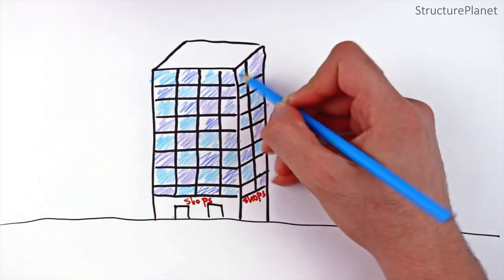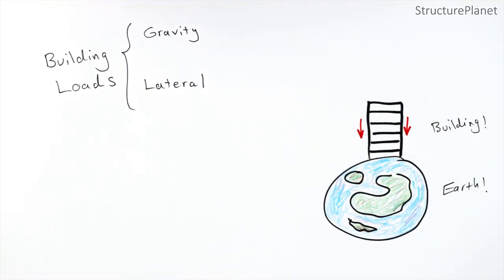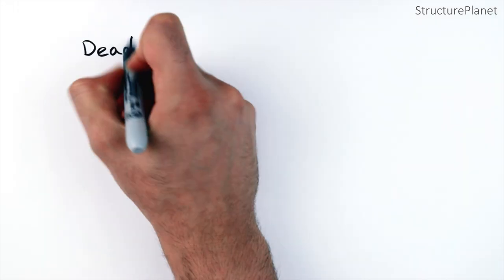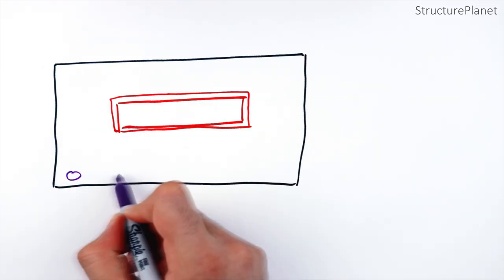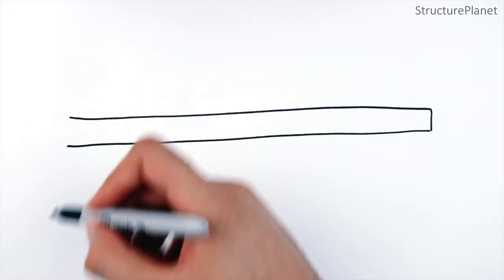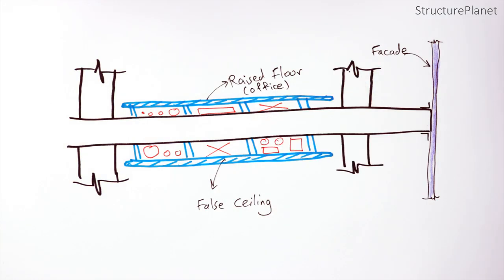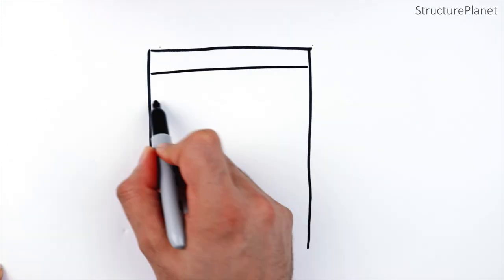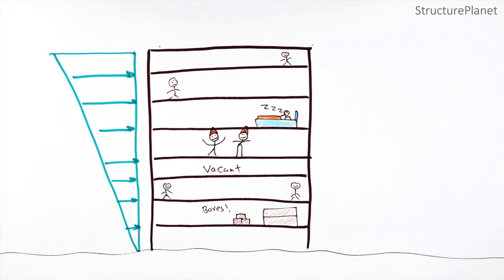Loads in Buildings Explained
Skyscrapers must be engineered to resist gravity and lateral loads, but what exactly does that mean? 🌆🔍 In this video, we’ll simplify gravity loads, covering self-weight, superimposed dead loads, and live loads. Discover how these concepts play a crucial role in the stability and safety of towering structures. Perfect for anyone interested in engineering or just curious about how these giants withstand the forces of nature!